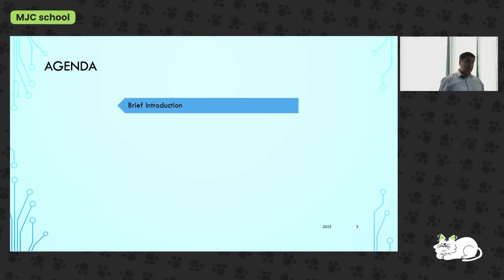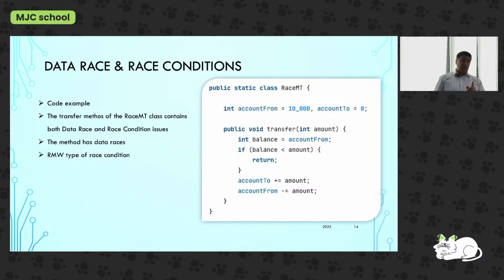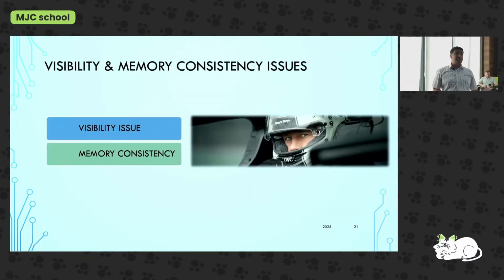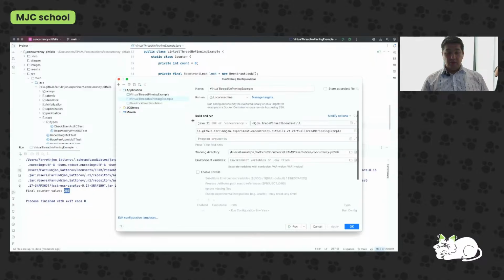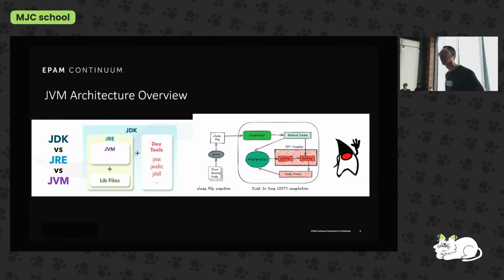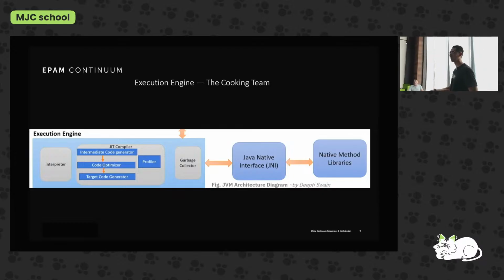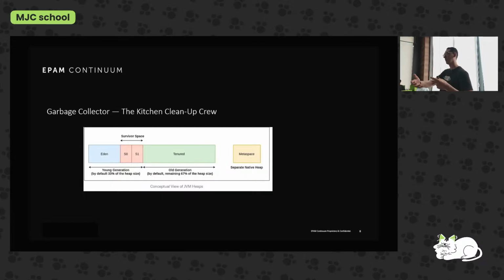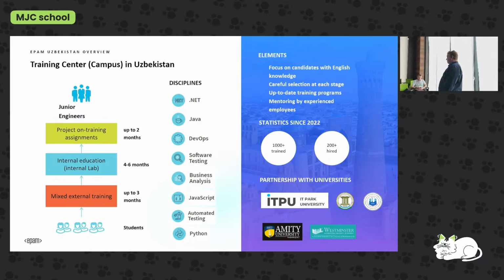Java Tech Talk #1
🎯 Meet expert speakers, level up your Java knowledge, and connect with Uzbekistan’s Java community!

📅 Saturday, August 23
🕚 11:00 AM – 12:30 PM
👨‍💻 Agenda:
- 11:00 | Farrukhjon Sattorov: "Concurrency Pitfalls & How to Avoid Them" (35 min)
- 11:35 | Javokhir Abdullaev: "Inside the Java Virtual Kitchen: JVM Architecture" (35 min)
💡 What You’ll Learn:
- Data Races & Race Conditions
- Visibility Issues & Memory Consistency
- Virtual Threads (Java 21) Pitfalls
- JVM architecture with a real life analogy
Event conducted in English